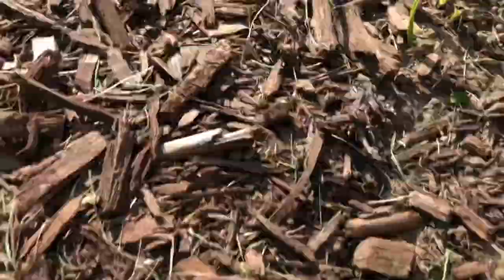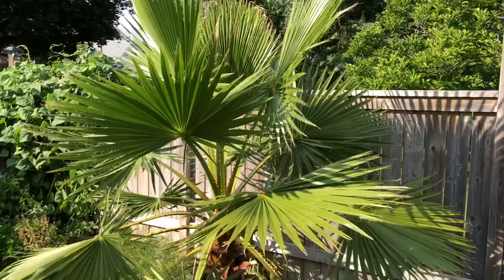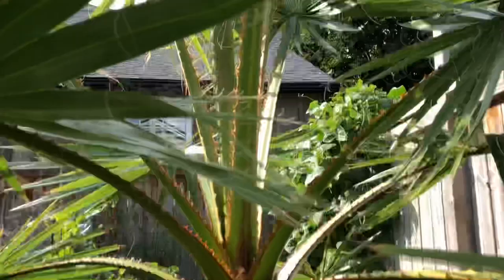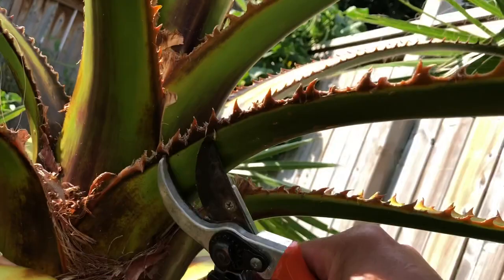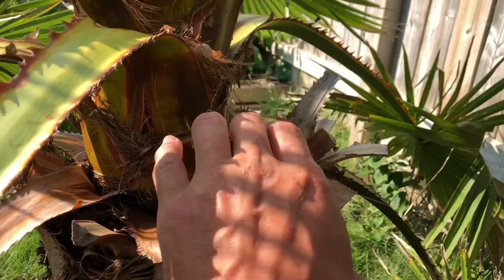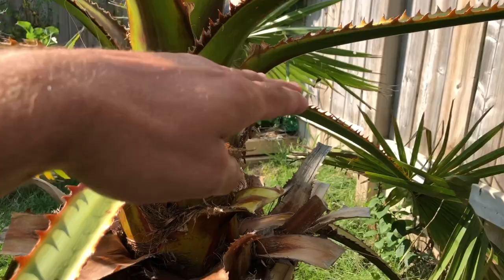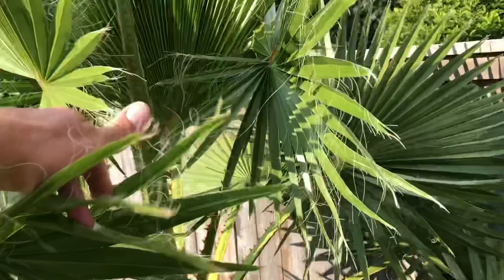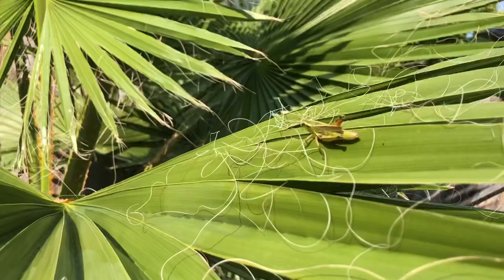How to trim your palm tree